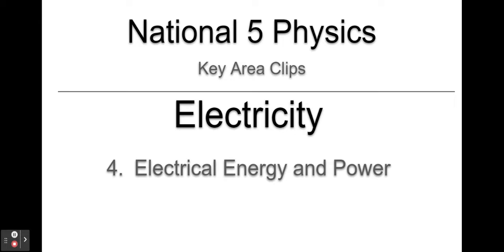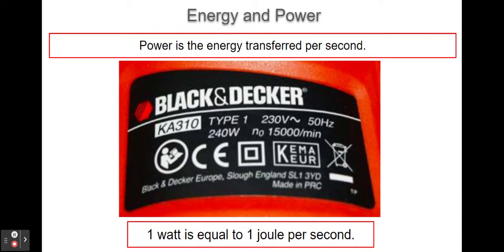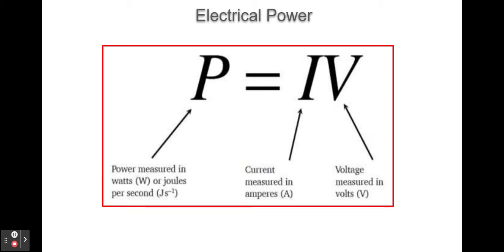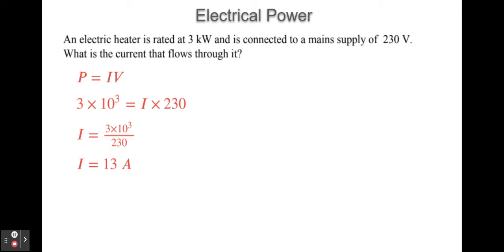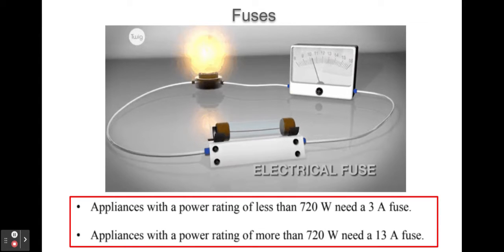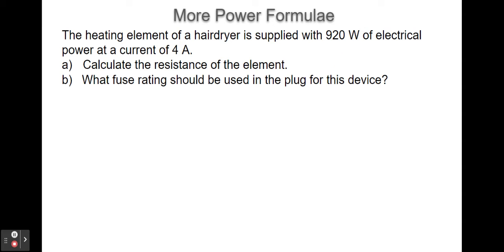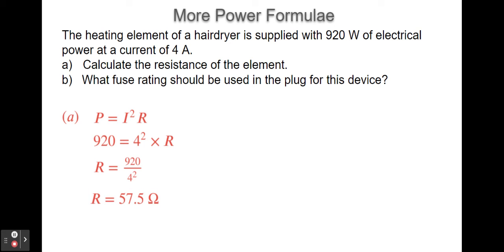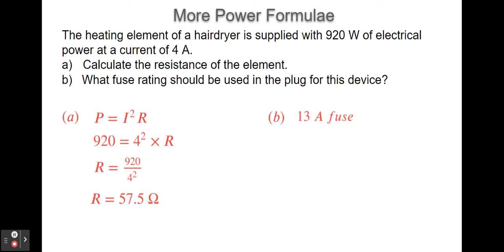Key Area Clips - Nat 5 Physics - Electricity 4 - Electrical Energy and Power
In this video we look at the fourth and final key area of the Electricity unit in National 5 Physics, Electrical Energy and Power.

Topics covered are Electrical energy, power and fuses.